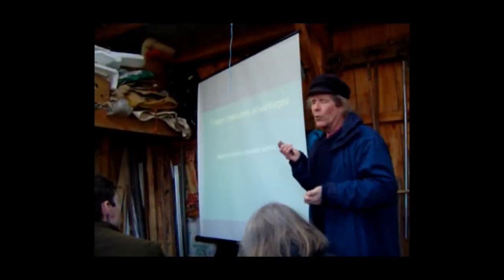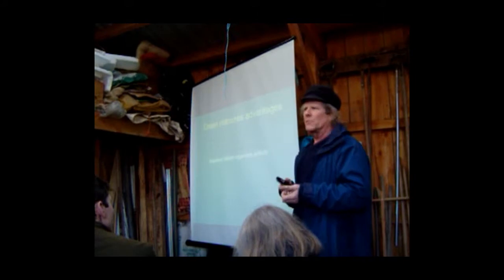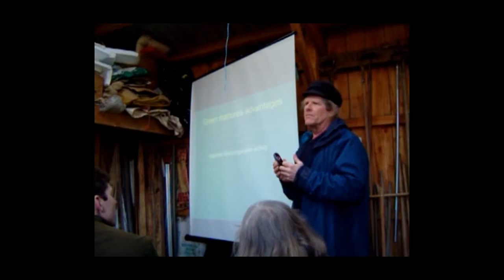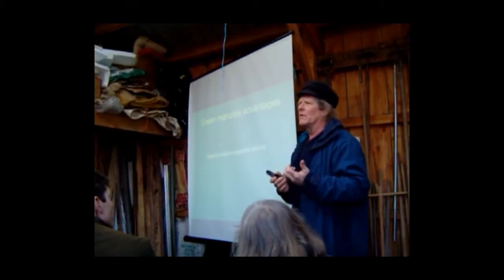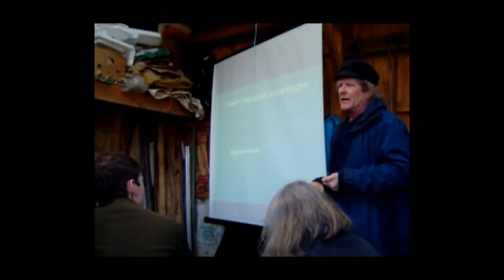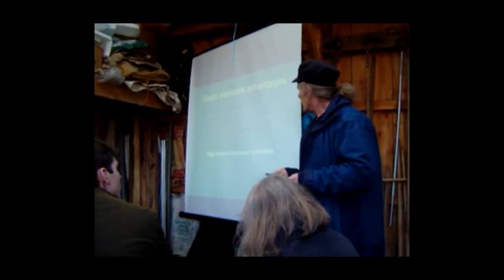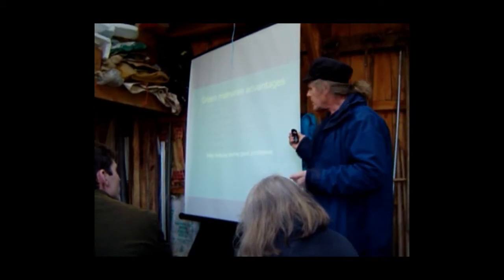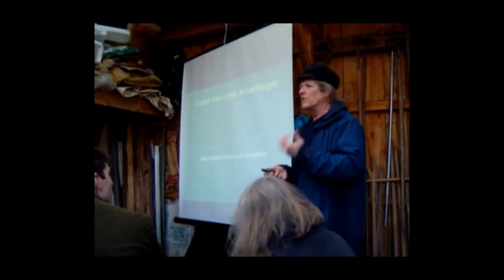Tollys tips 2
Iain 'Tolly' Tolhurst came to Pillars of Hercules in Fife to talk to the Scottish Horticulture Network about the benefits of earthworms, soil structure, and weed suppression